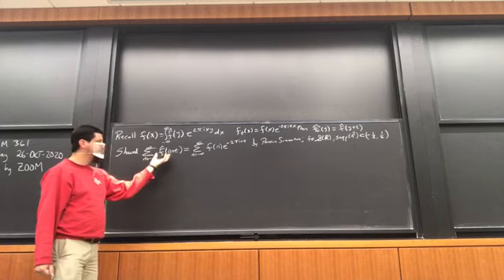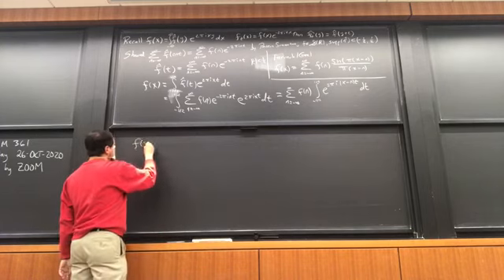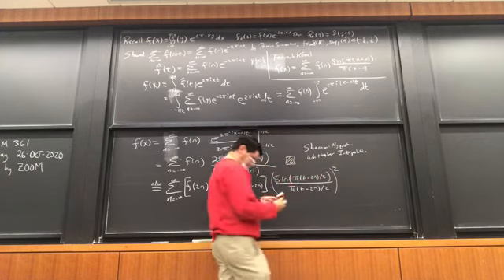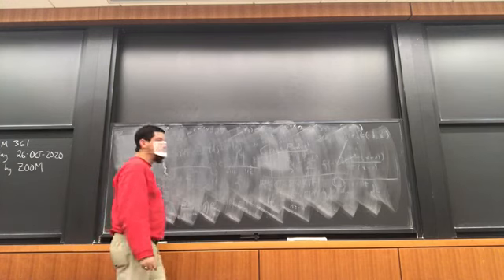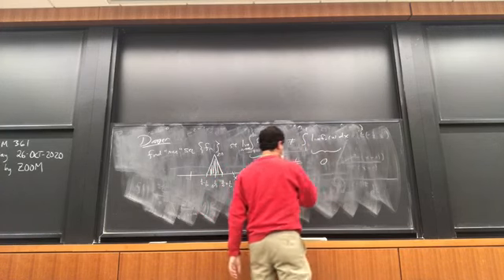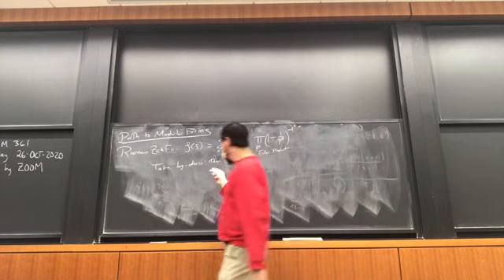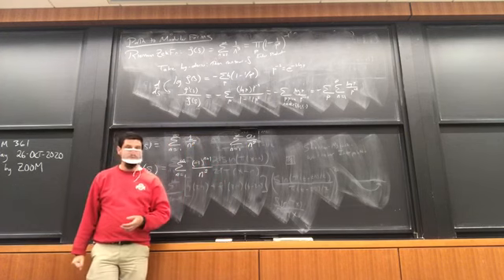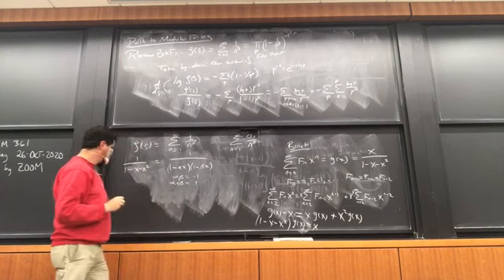408lecture17FourierAnalysisInterpolationII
Steven Miller: Math 408: Lecture 17: Williams College: 26 October 2020: Fourier Analysis and Interpolation II